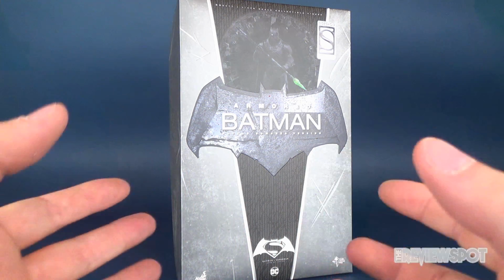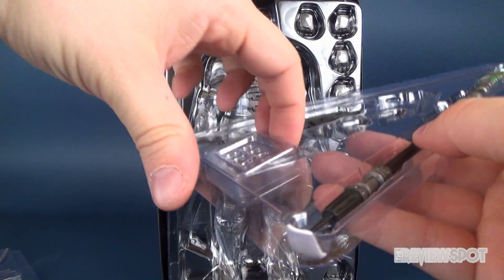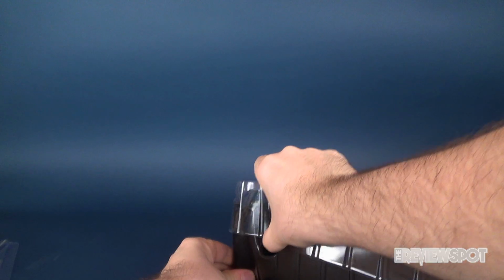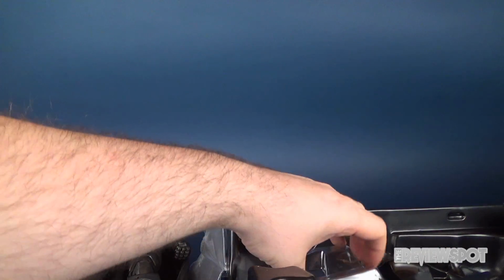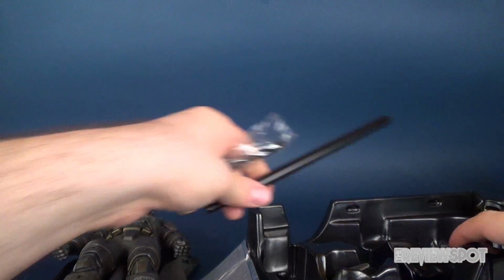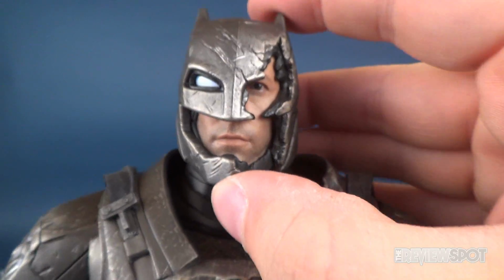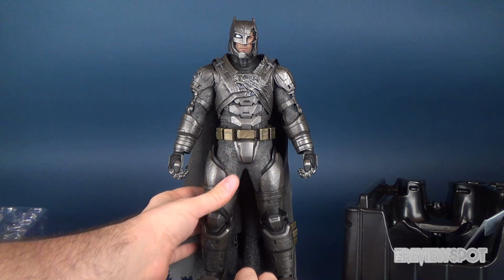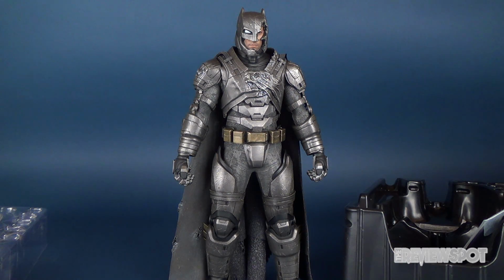UNBOXING | Hot Toys Batman V Superman Armored Batman Sideshow Exclusive Sixth Scale Figure